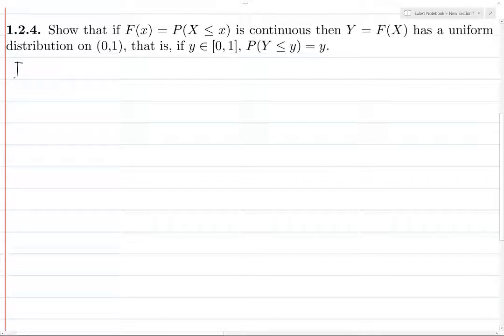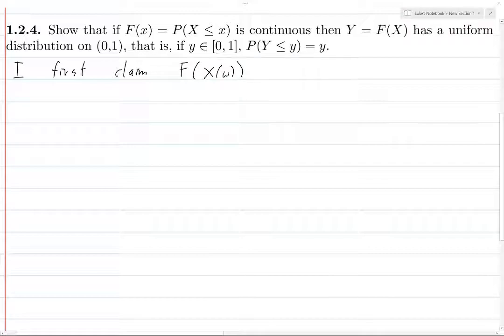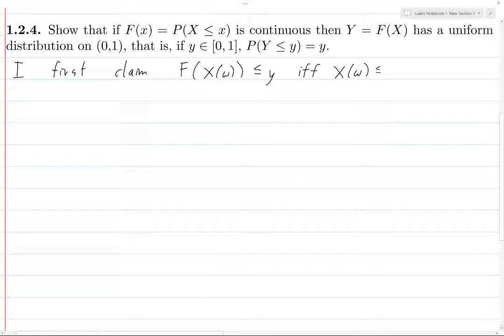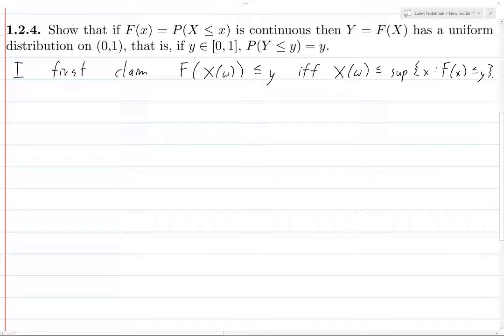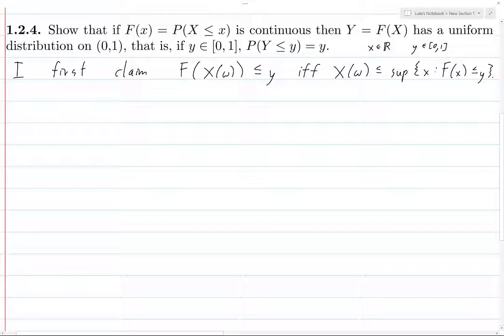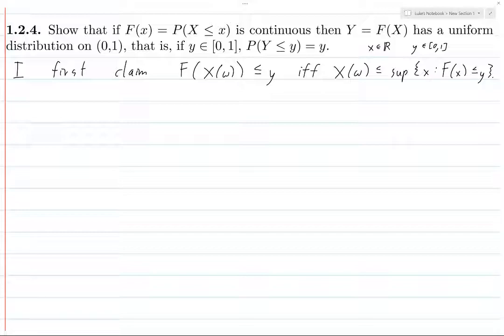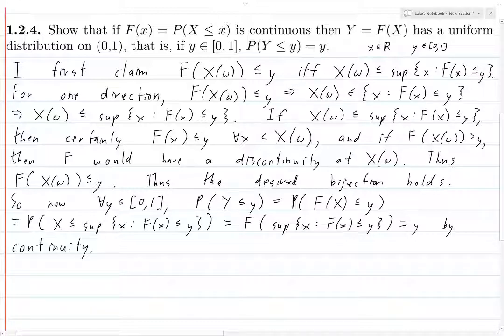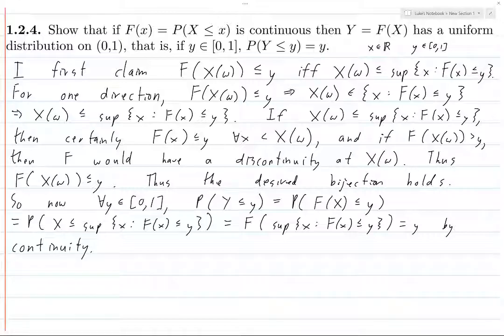Durrett Exercise 1.2.4